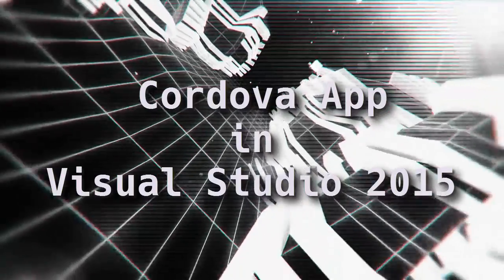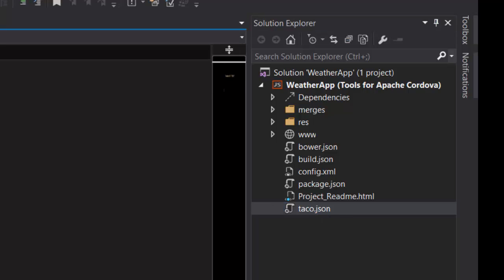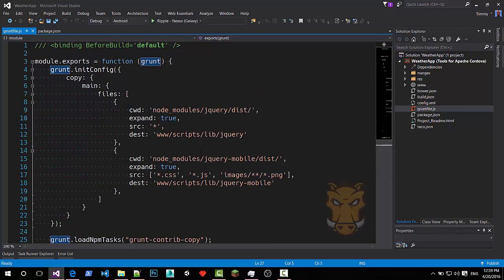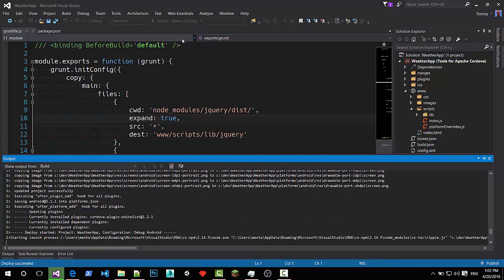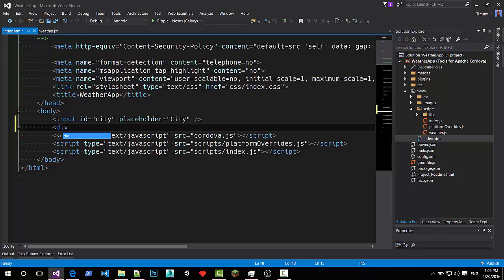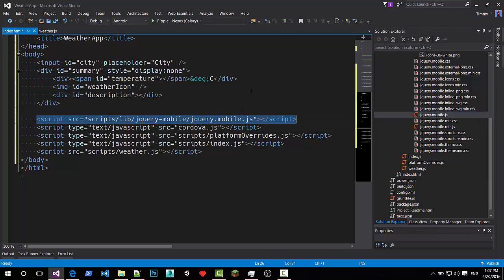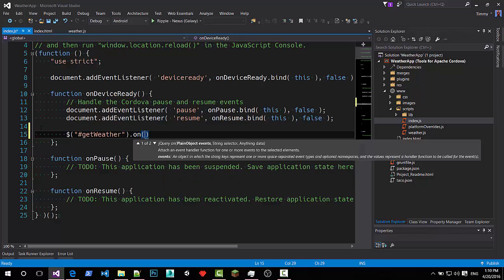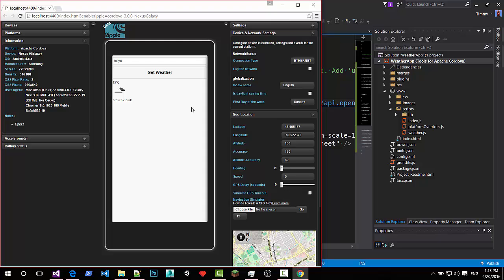Apache Cordova app in Visual Studio 2015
In this video I show you how to get started building a Apache Cordova app in Visual Studio 2015.

I recently gave a presentation about Cordova. This was one of the demos. I start a new Cordova project in Visual Studio. I use NPM to add jQuery, jQuery-mobile and Grunt to the project and show how you can use Grunt to copy the dependencies to your www folder.

I add some simple UI in HTML and I show how to make a call to a API that provides some weather data to the app. I use the Ripple emulator in Chrome to test it out.